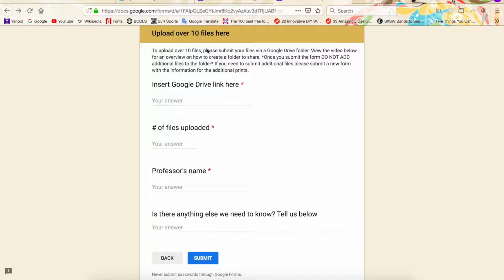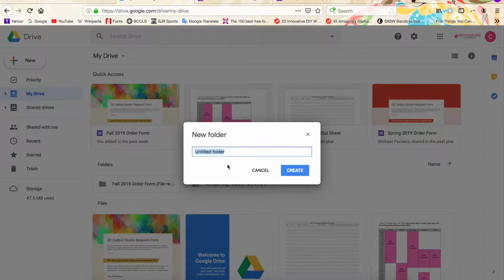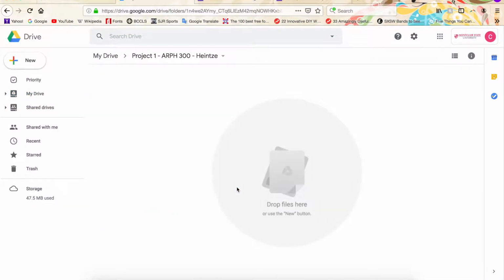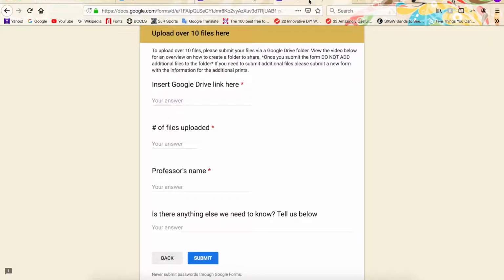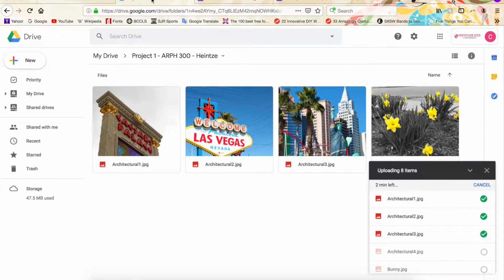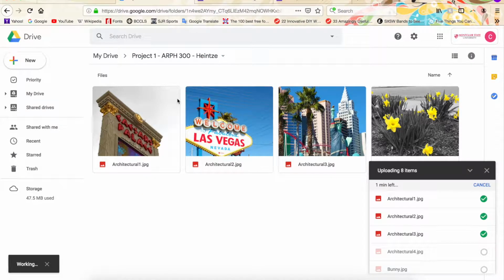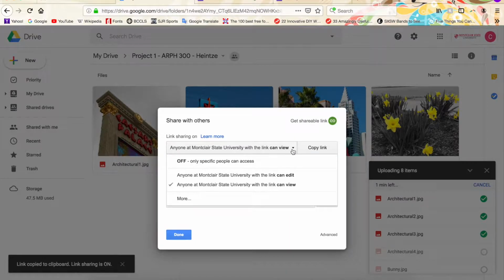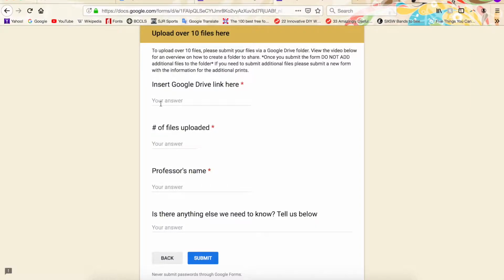2DOS How to Share Files via Google Drive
A brief video explaining how to share files via Google Drive for printing by the 2D Output Studio.